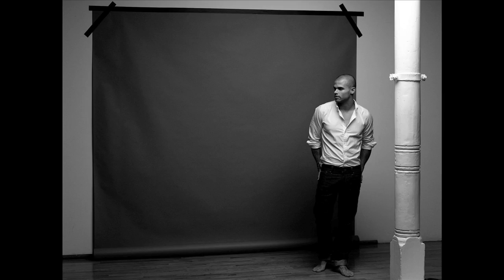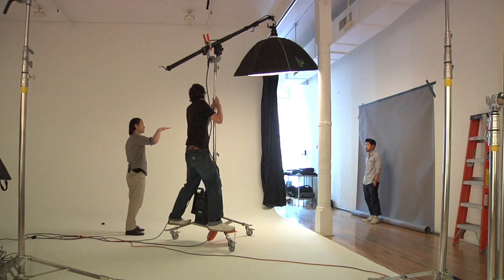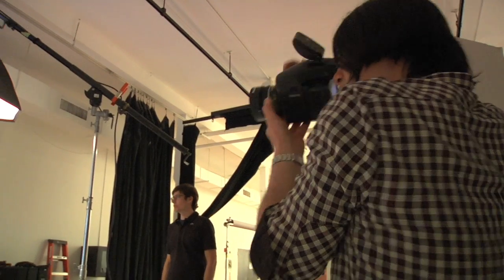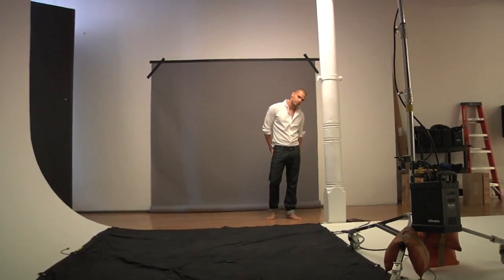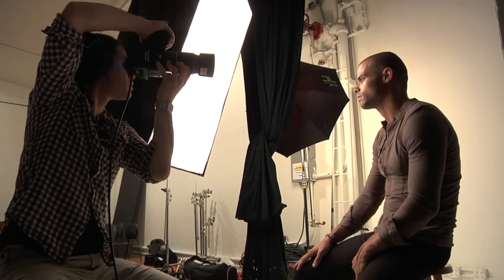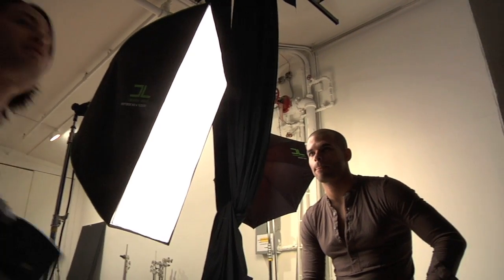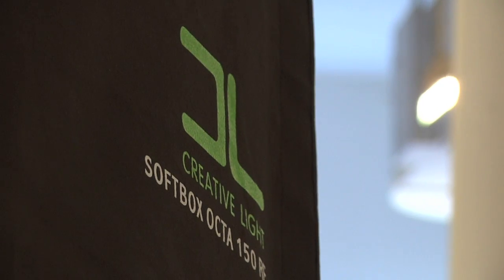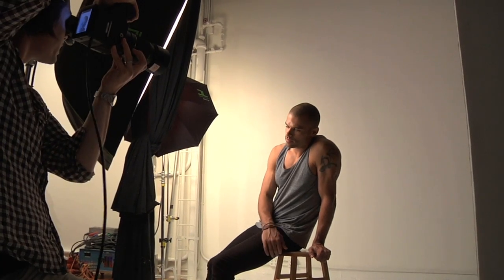OBrien and Creative Light